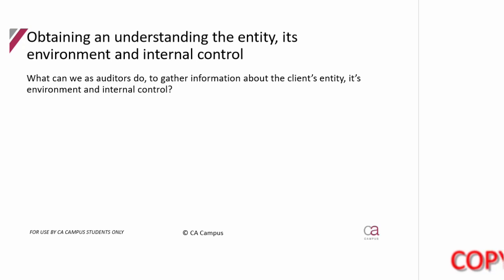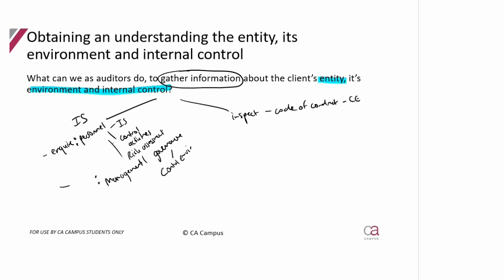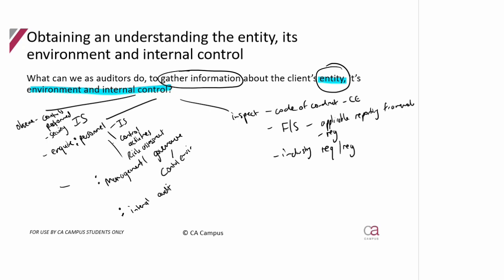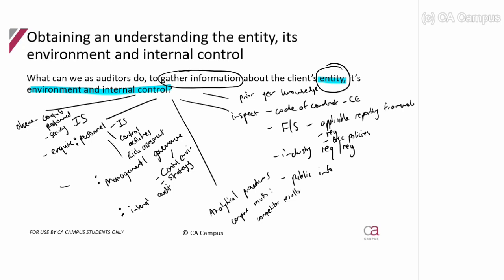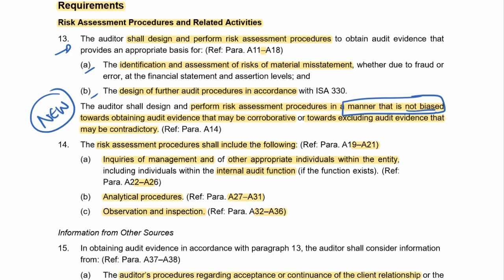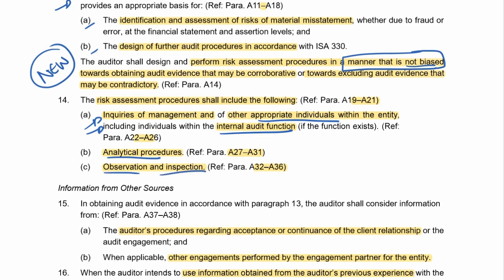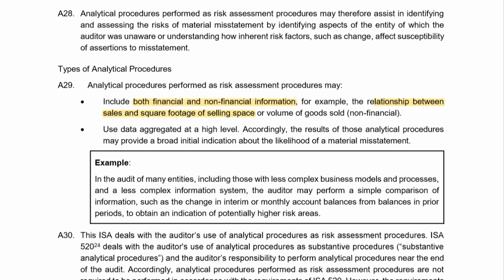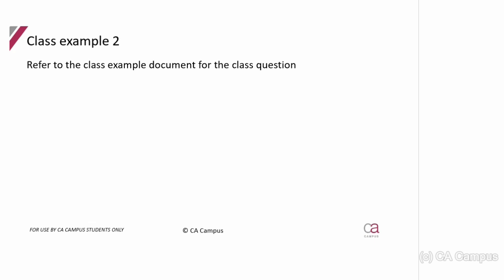Planning - Part 13: Risk assessment procedures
In this video Candice De Nobrega CA(SA) works through the relevant auditing isa covering the planning stage of the audit. For all the lecture material on the planning stage of the audit, follow this